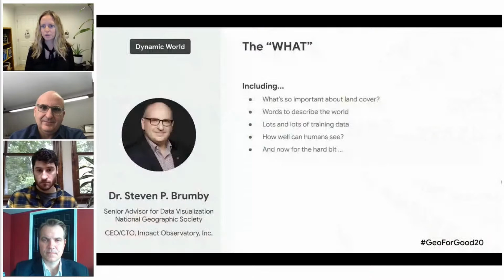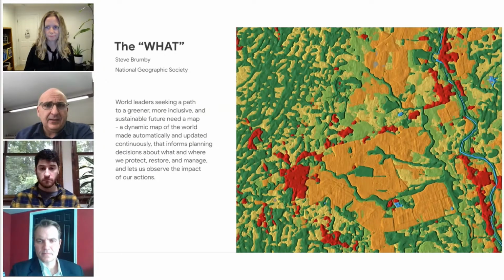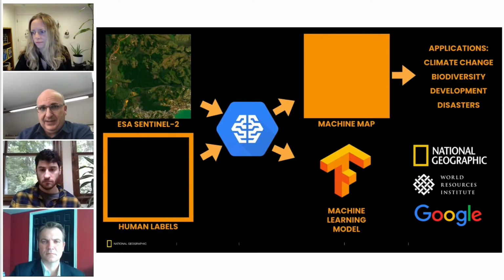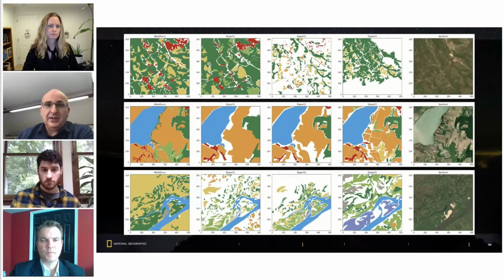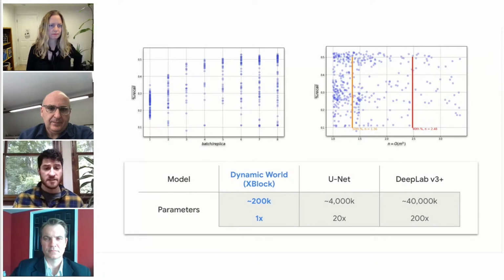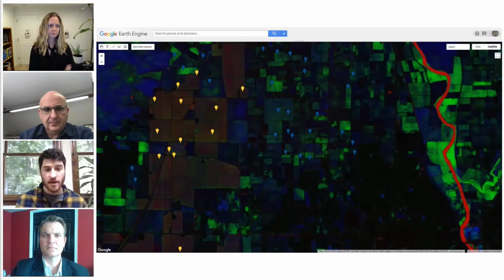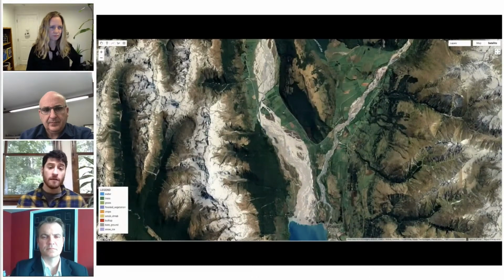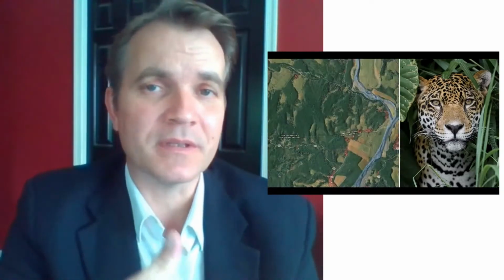Dynamic World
In a partnership with National Geographic Society, Google and the World Resources Institute, we examine modern methods at applying neural networks to advance global land cover mapping and discuss impacts and uses of 10m timeseries land cover data.

This talk aired as part of program for our annual Geo for Good Summit.